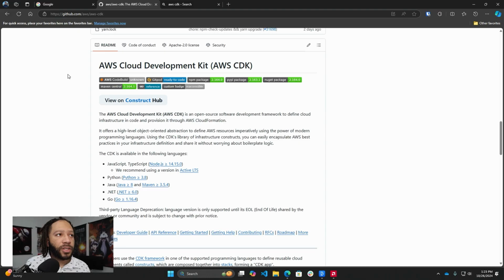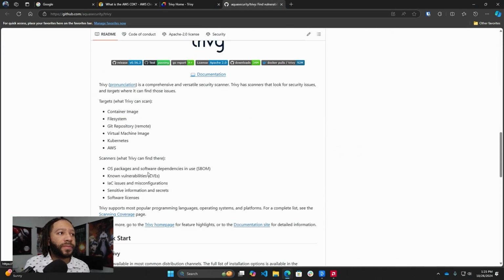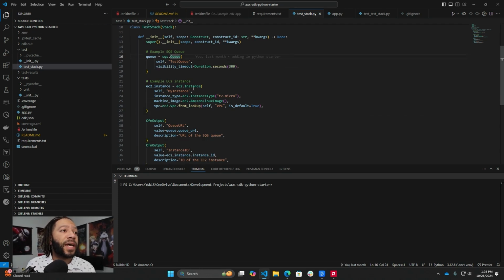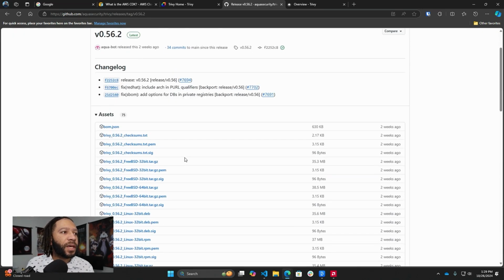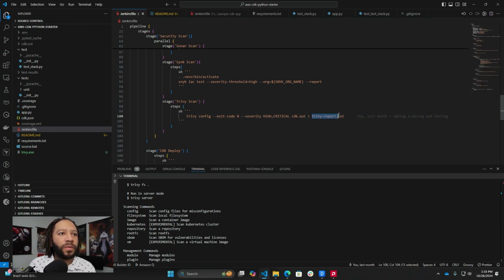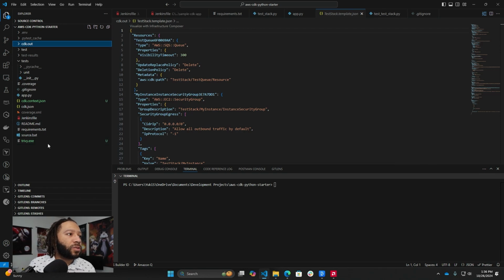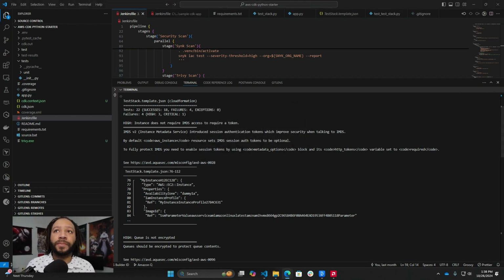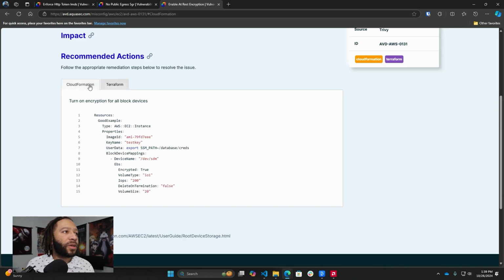Securing AWS CDK with Trivy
🔽 Resources & Links 🔽

⏱️ Timestamps ⏱️

00:00 Intro
00:33 CDK Overview
01:33 Trivy Overview
02:53 Code and Action Plan
04:00 Installing Trivy (or struggling to)
05:05 Executing Trivy and CDK
08:00 Inspecting Results
10:14 Outro (Like, Subscribe, Share)

If you've found this video/channel to be valuable, please be sure to:
➡️ Share this with your friends! Sharing is caring! 😃🤗

Let's continue to make coding fun while securing our runs! 🤩🙌🏽🕺🏼